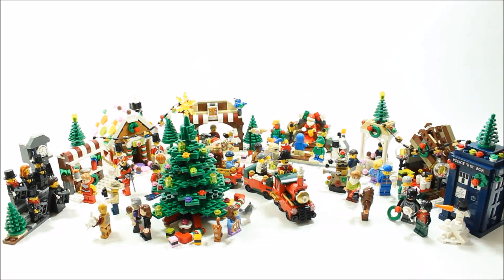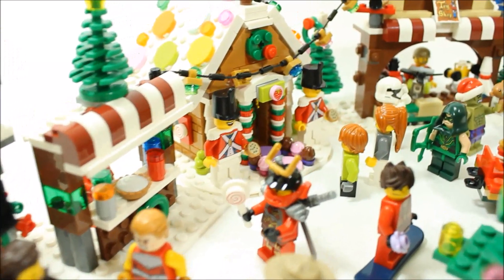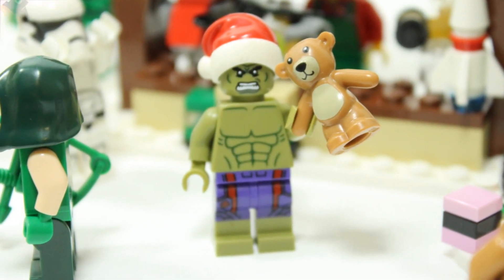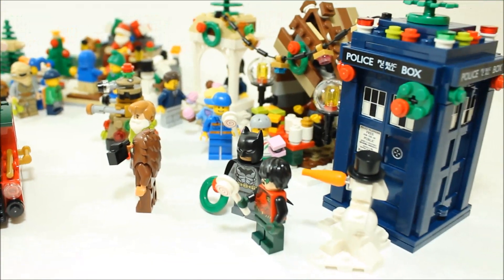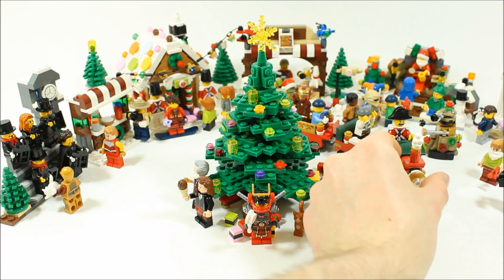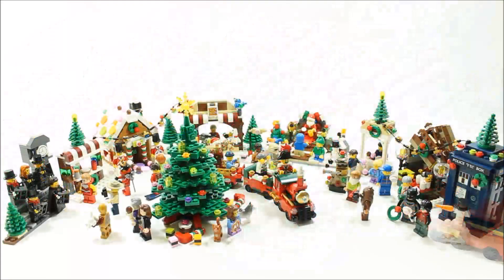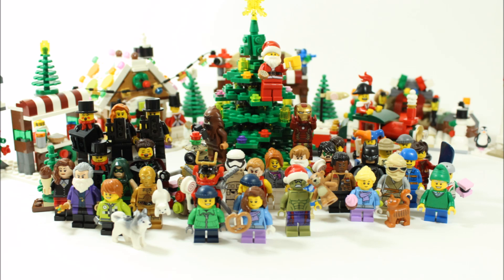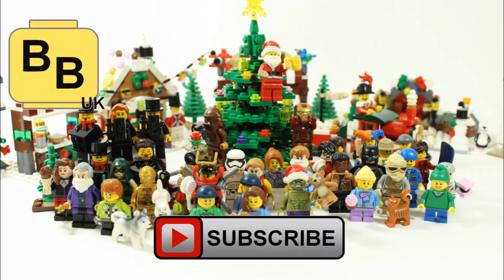LEGO 2015 CHRISTMAS FESTIVE MARKET MOC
Take A Look At Our Lego 2015 Christmas Festive Market MOC!!!

-Jingle Bells by Jingle Punks (Holiday/Inspirational)

- Jingle Bells (free music)